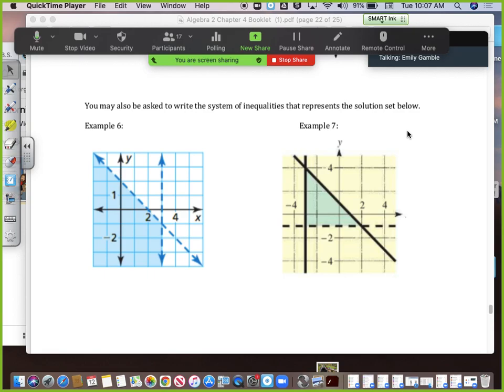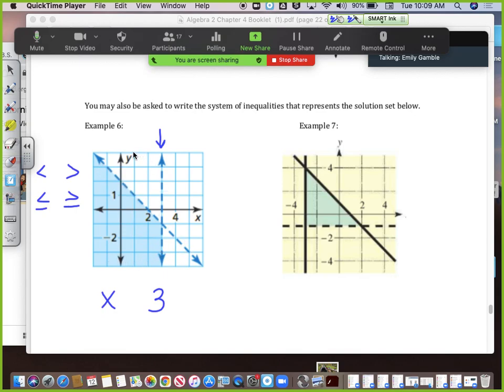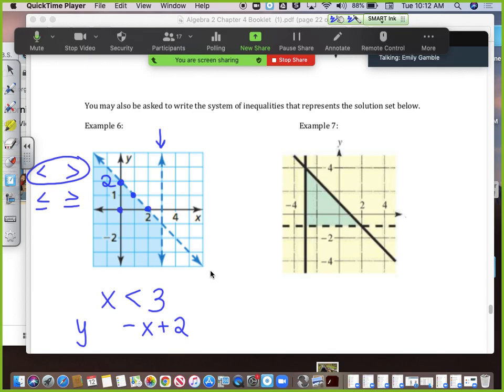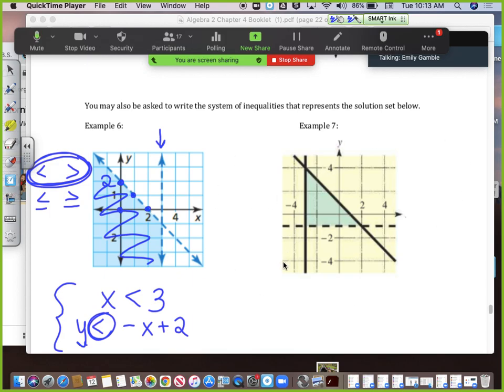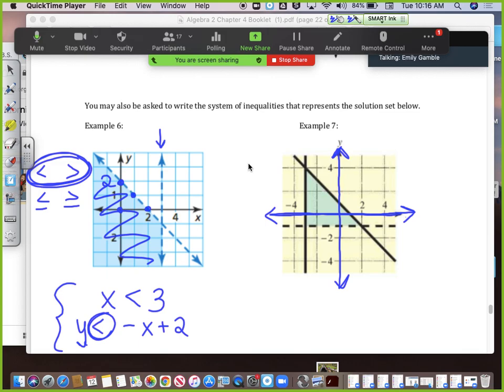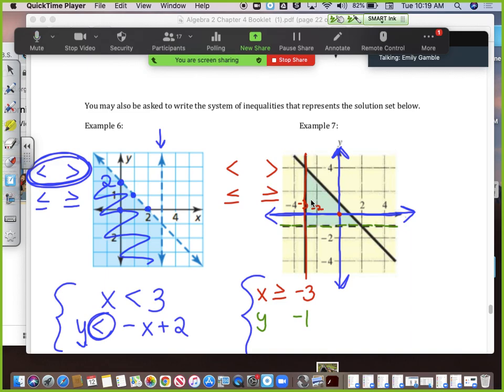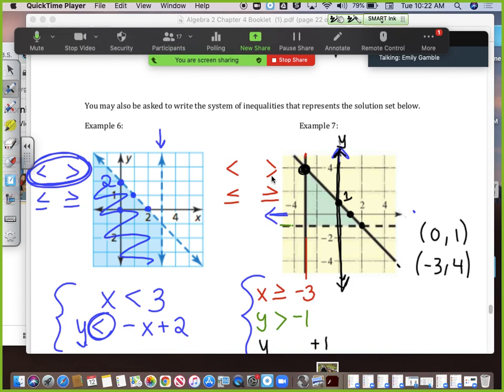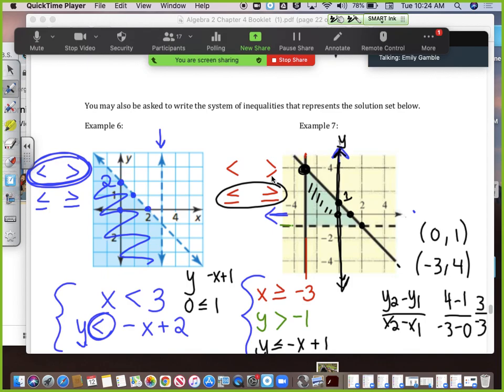Algebra 2: Section 4.6 part 2